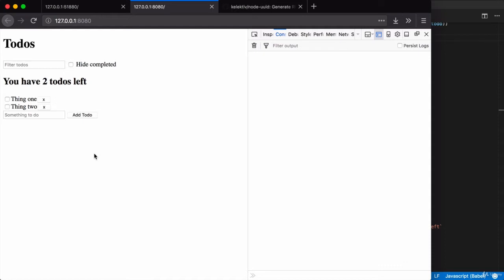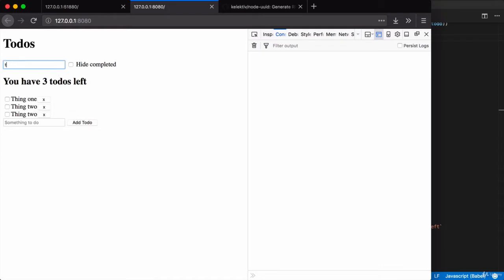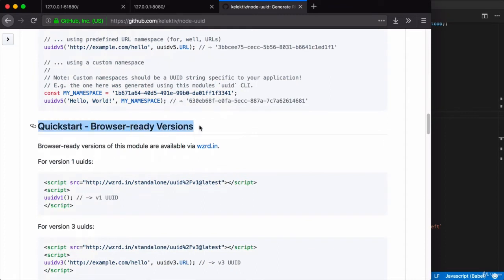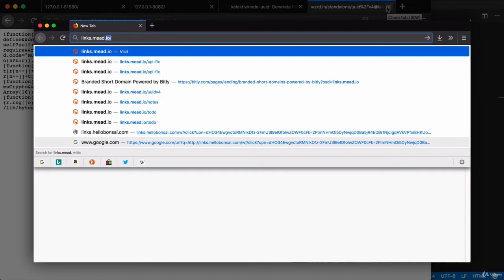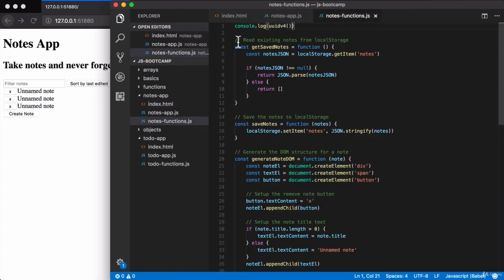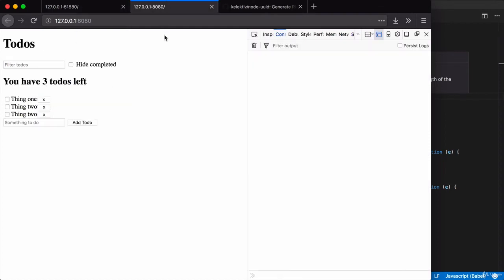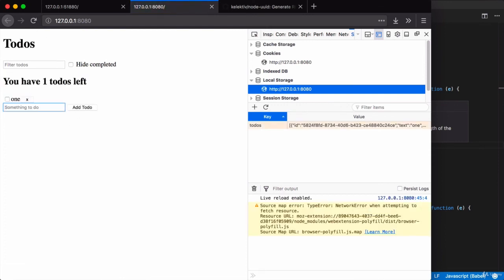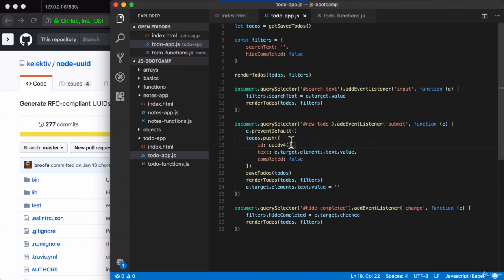068 Setting up a Third Party Library